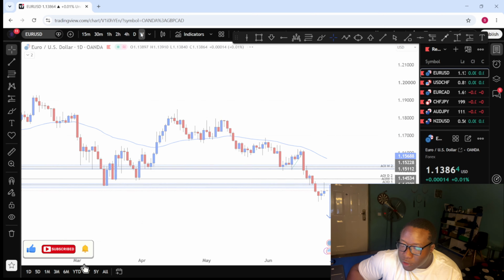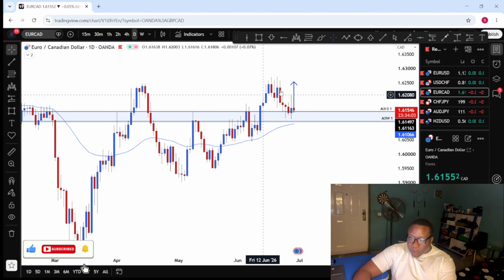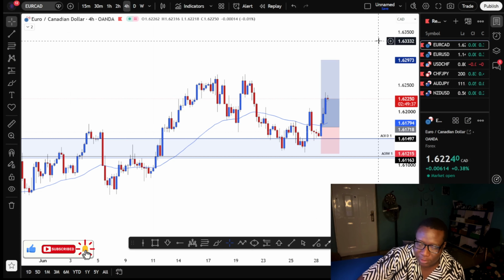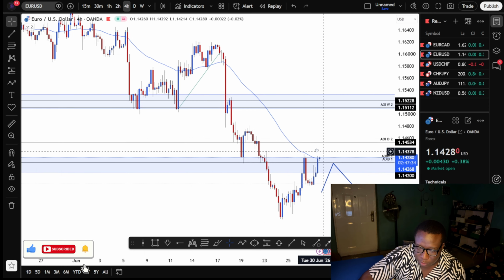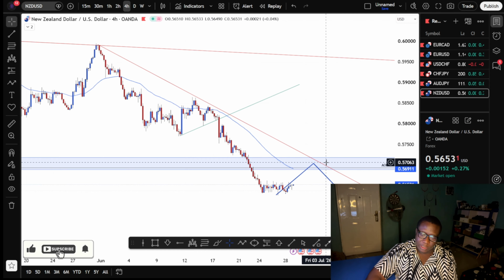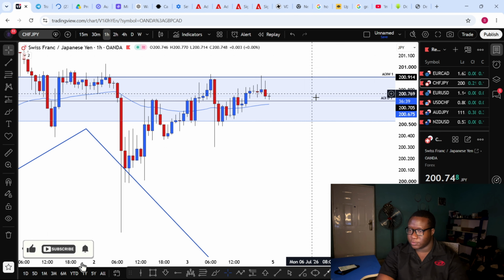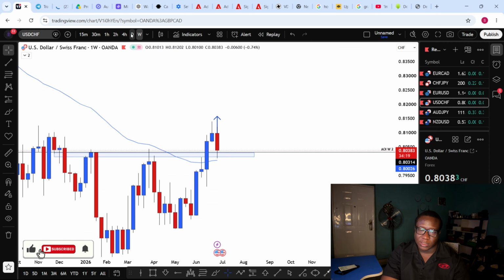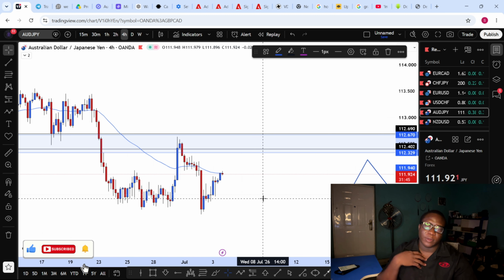Plan Your Trade. Trade Your Plan. (+$200 Live Result)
Most traders focus on entries and exits.

The real difference between profitable traders and struggling traders is psychology.

In this live trading session, I break down the exact trade that resulted in a +$200 profit, but more importantly, I explain the mindset, discipline, and execution behind it.

You'll learn:

Why following your trading plan matters
How discipline creates consistency
The psychology behind profitable traders
Why risk management is more important than chasing profits
The mindset that helped me stay patient

Trading isn't about winning every trade.

It's about making the right decisions over and over again.

👇 Question: What's the biggest psychological challenge you face while trading?

My recommendation

Don't build your channel around "I made +$200." Build it around "Here's why I made +$200."